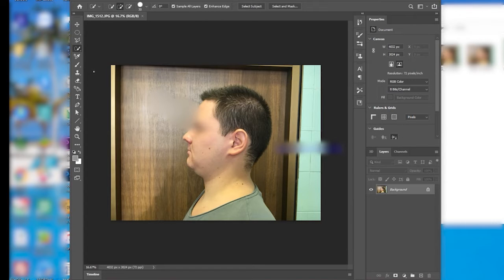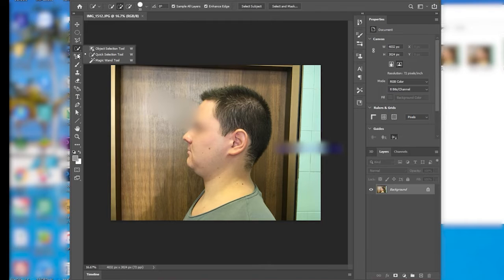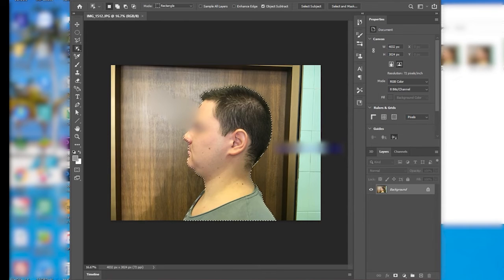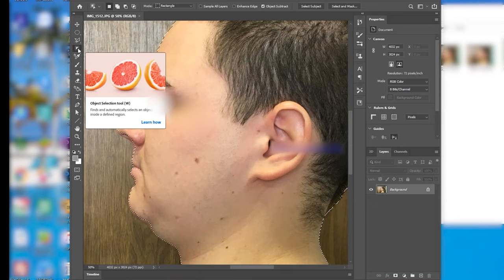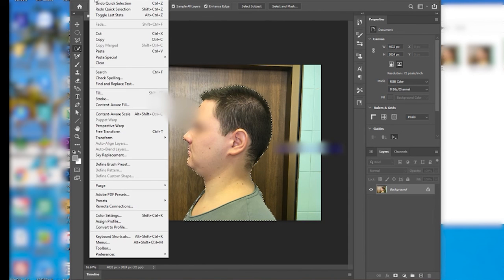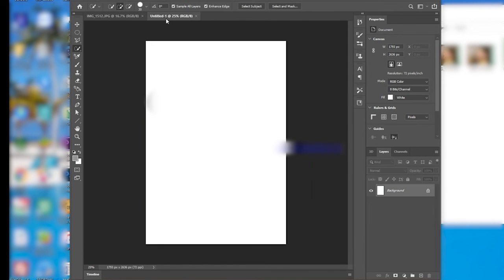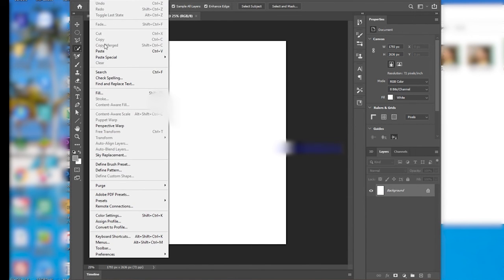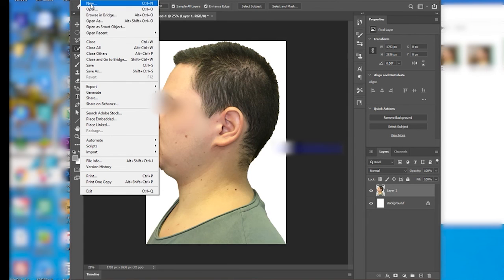Select or Isolate Parts of an Image in Photoshop - Amateur tutorials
ADOBE PHOTOSHOP, ISOLATE PICTURE